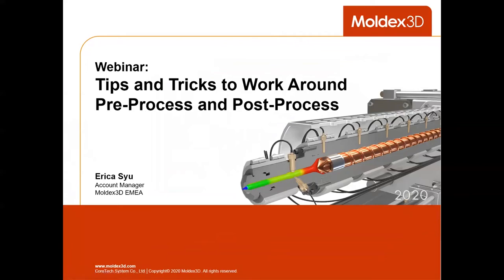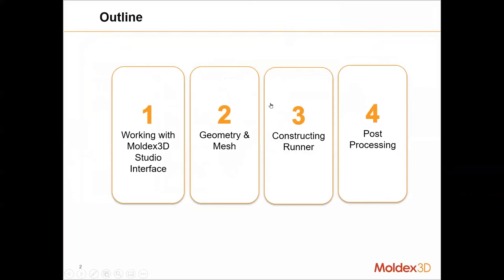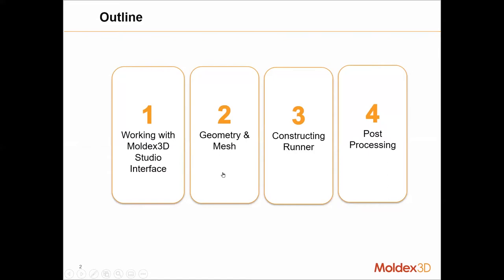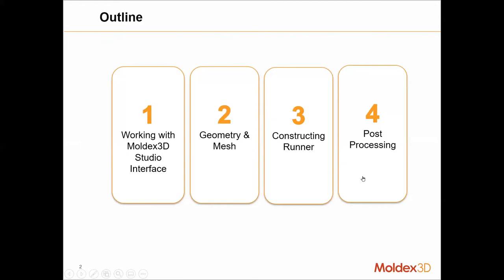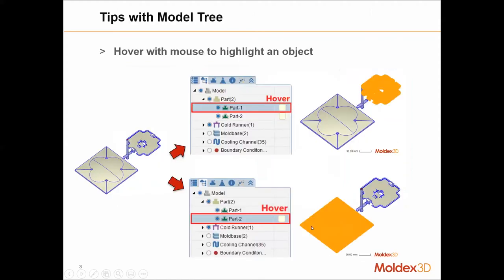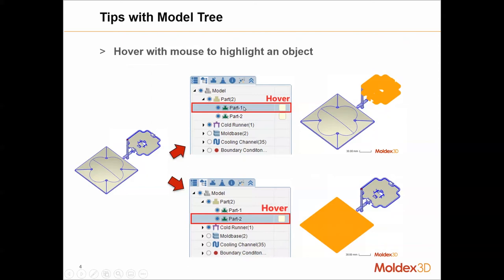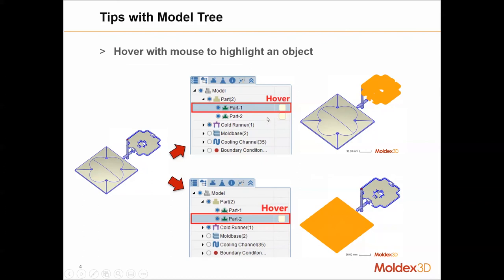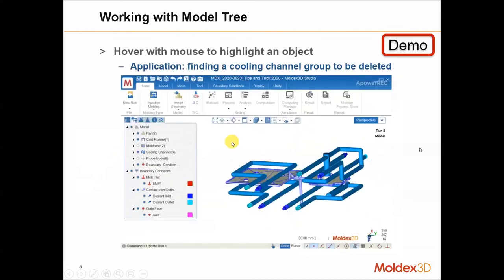Tips and Tricks to Work Around Pre-Process and Post-Process｜Intro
Moldex3D TipsandTricks Webinar2020｜Tips and Tricks to Work Around Pre-Process and Post-Process｜Intro

In Moldex3D, pre-processing will include modelling, meshing, material selection, and process specification. Besides, understanding the philosophy of Garbage-In-Garbage-Out is important to enable users run the simulation smoothly and efficient. While in post-processing, Moldex3D has various tools to help the result interpretation, such as probe, history curve, result comparison, etc. Gain the strategic approach in enhancing the Pre-processing and learn the best practices in leveraging the tools to have efficient Post-processing through this webinar!